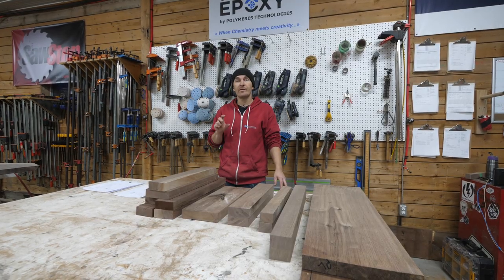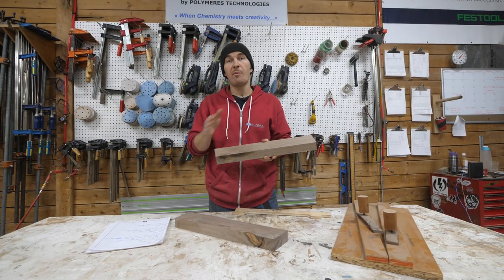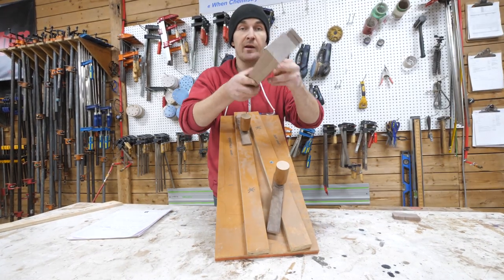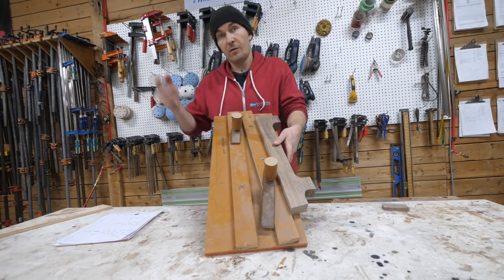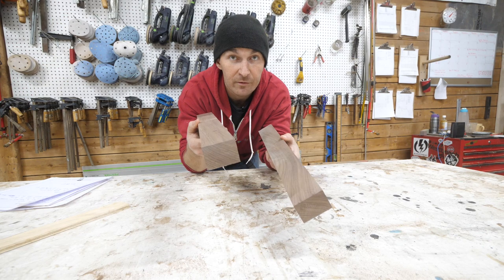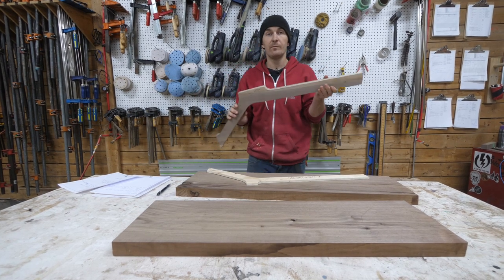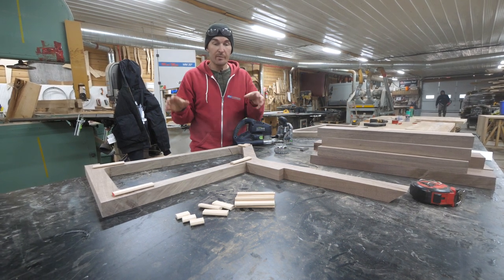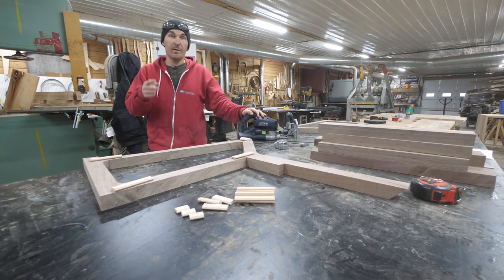Let's build a chair - How to build the Bali Chair part 1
Tools used:
Festool Domino

Follow me along as I go through my day, operating Canadian Woodworks & Legacy Lumber.

Canadian Woodworks - Established in 2010 Paul Lemiski has been professionally building furniture since. We offer one of a kind furniture designed to last for generations, teaching work shops and build your own templates & instructions.

Legacy Lumber - Here at Legacy Lumber we produce beautiful furniture grade lumber using our custom built sawmill and industry leading RF Vacuum Kiln technology. Salvaging urban trees then transforming this "wood waste" into high quality wood products is our goal. Legacy Lumber clients feel great knowing they have the highest quality material to begin their own legacy.

Amazon Canada

Amazon USA